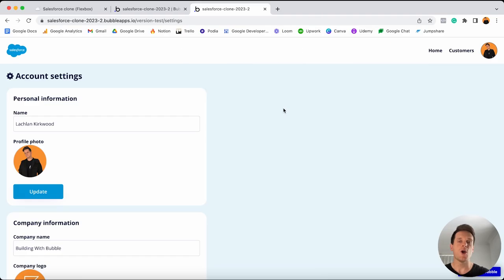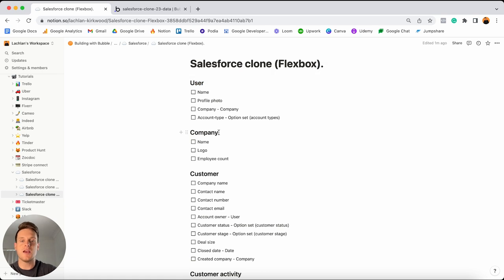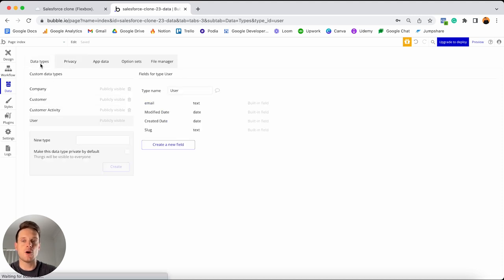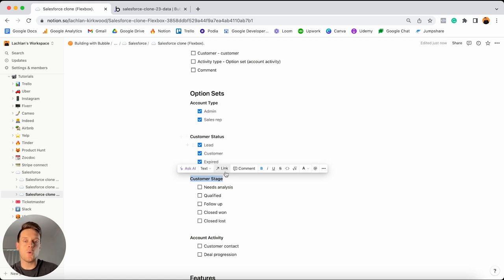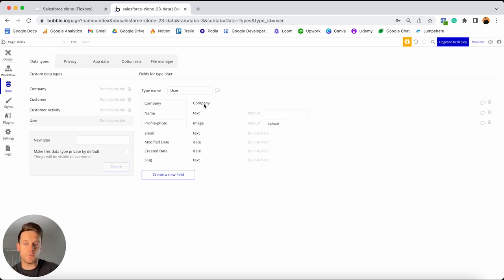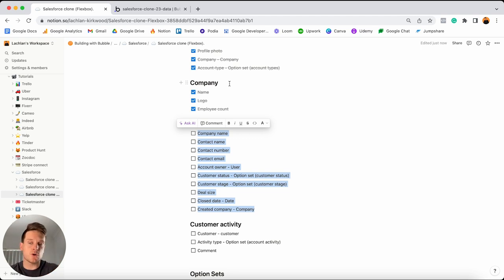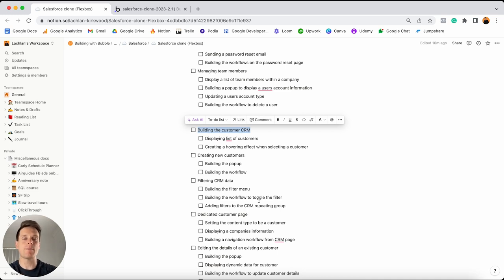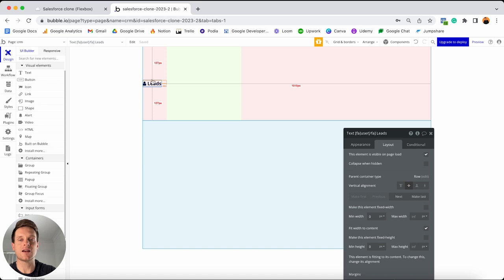How To Build A CRM Like Salesforce With No-Code Using Bubble (2024 Flexbox)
2024 UPDATE - INCLUDING FLEXBOX RESPONSIVE DESIGN

In this video, you’ll learn how to build a custom CRM like Salesforce, all without having to write a single line of code 🤯

Utilizing Bubble.io’s no-code platform, it explains the exact design and workflows you’ll need to replicate to bring your app to life.

✍️ You can access the working Notion doc and create a duplicate from this template

Ready to save months having to build your app from scratch? If you'd like to uncover the full tutorial, you can purchase the complete course

1. Getting started with Bubble
2. Configuring your Salesforce database
3. Registering new user accounts
4. Building a login page
5. Building a user settings page
6. Inviting users to a sales team
7. Managing team members
8. Building the main CRM page
9. Creating a new customer
10. Filtering CRM data
11. Building the customer profile page
12. Editing customer details
13. Deleting a customer
14. Building a navigation menu
15. Building a customer activity log
16. Building a custom sales dashboard
17. Finishing up

👨‍💻 About me 👨‍💻

⏱ Timeline ⏱
00:00 - Salesforce clone product demo
03:31 - Course overview
04:56 - Setting up your database
39:14 - Building the CRM page
1:13:48 - Creating new customers
1:35:16 - Creating a CRM filter
1:54:19 - Building a customer profile page
2:19:35 - Additional insights